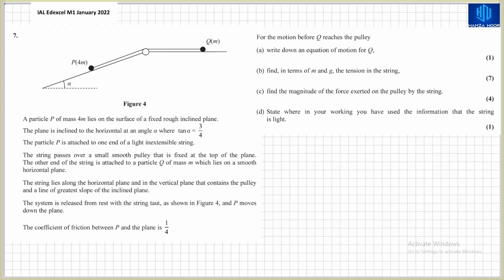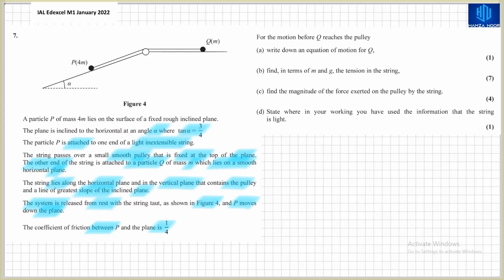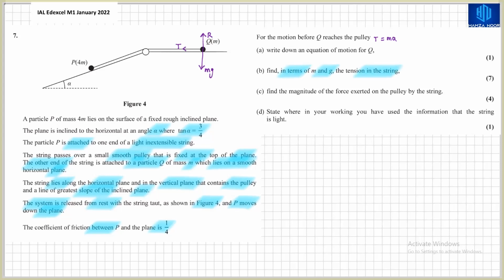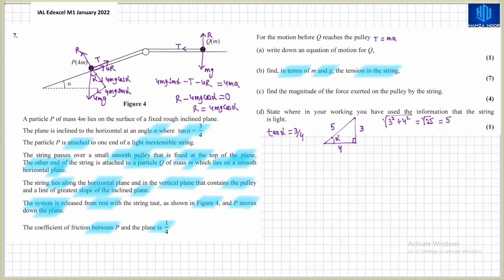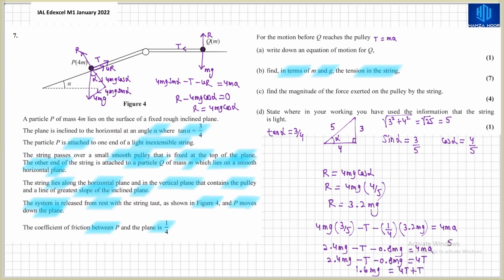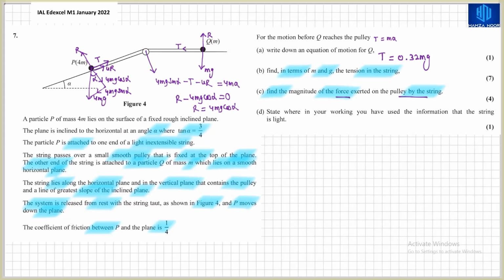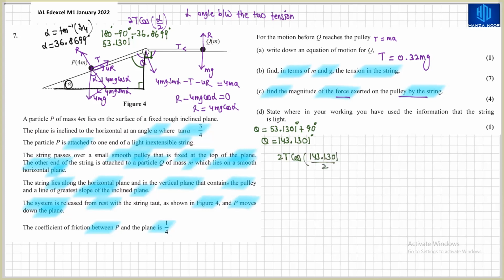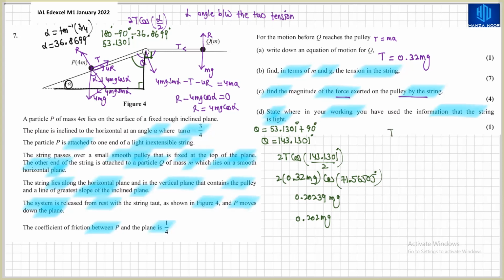IAL Edexcel M1 January 2022 Q7 | Pulley | Connected Particles | A level Maths Mechanics | Hamza Noor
Topic(s) / Sub Topic(s) covered in this video :

Particles Connected by Pulley, Pulley on an inclined plane, Tension in the string.

Hamza Noor